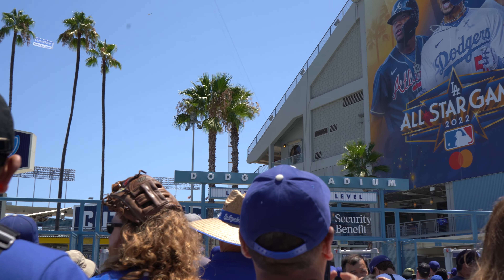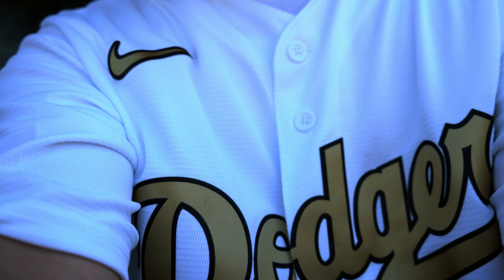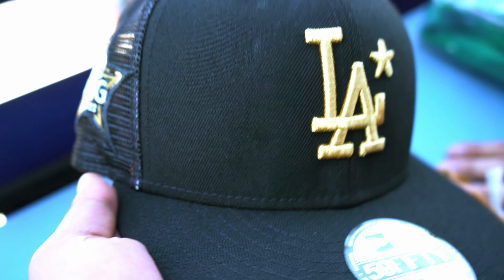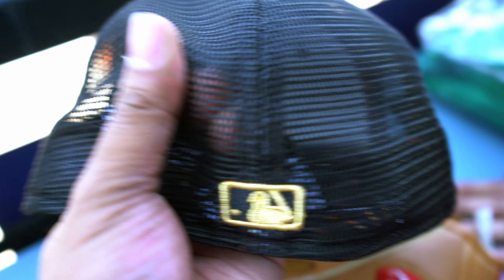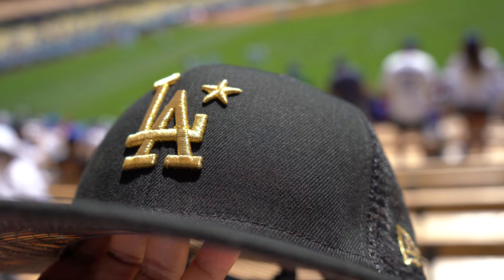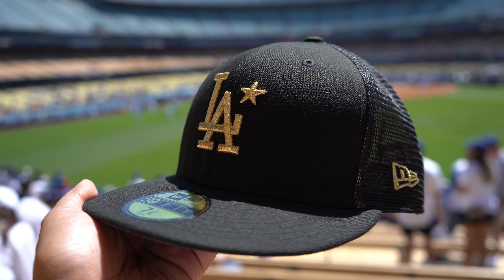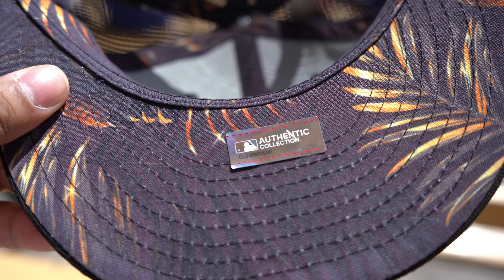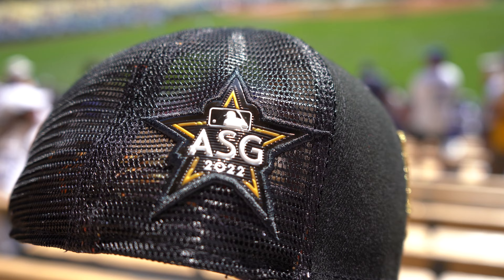Pickup: Dodgers All Star Game 2022 On Field Fitted.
Just a very quick pickup at the All-Star Game. Here's New Era's All Star Game fitted caps. Of course I bought the Dodgers hat.